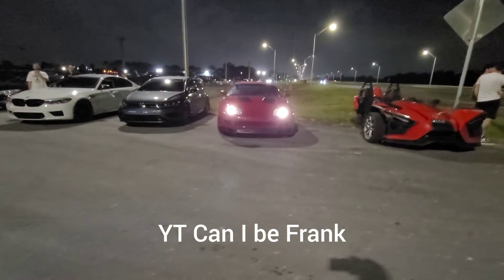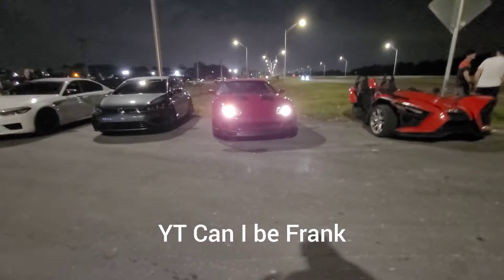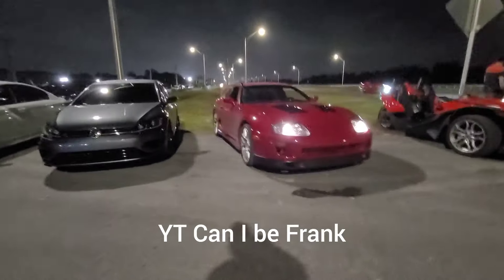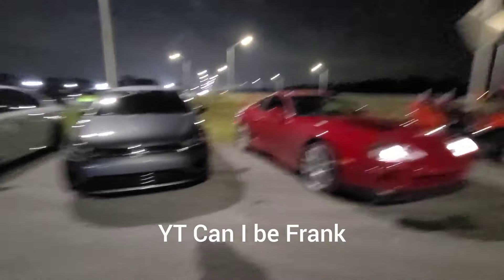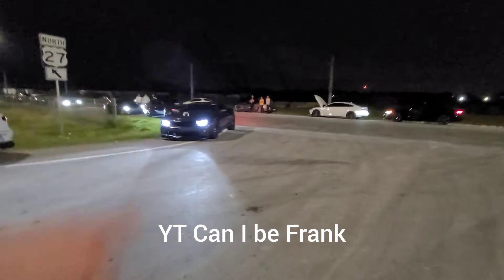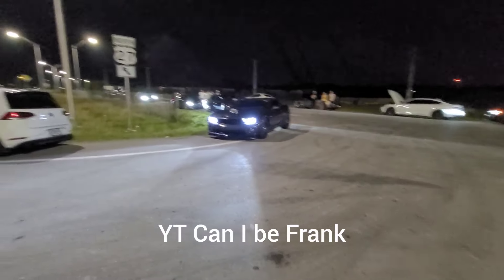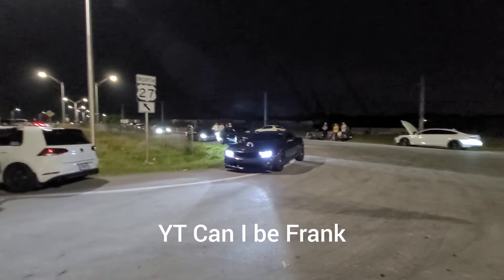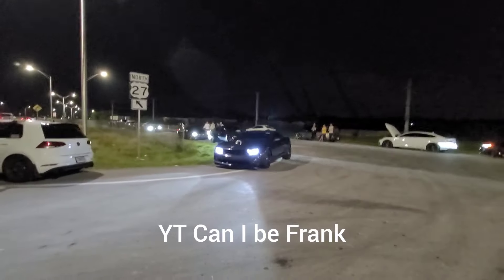5th Gen Camaro SS Heads Cam Intake vs 2JZ Supra Single Turbo Both Manual Rematch